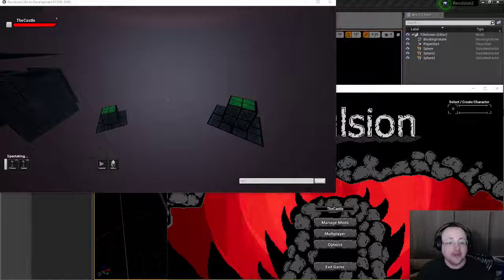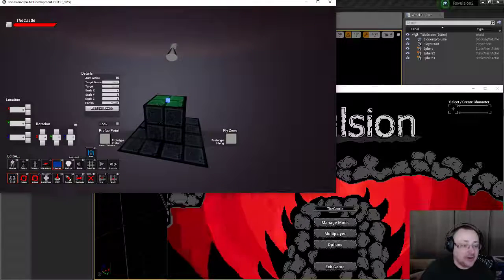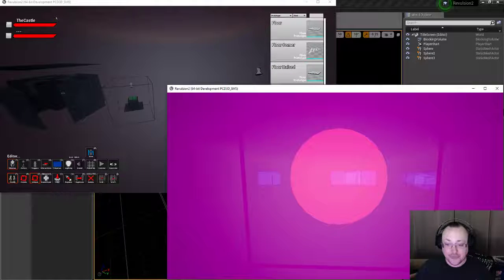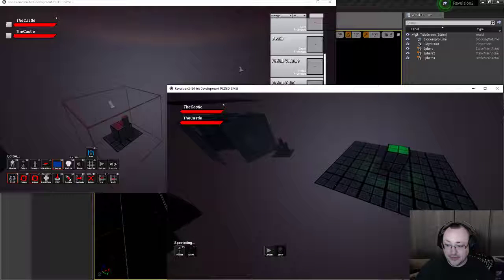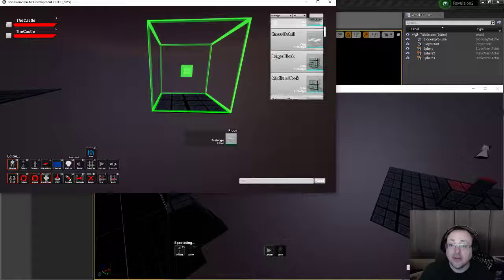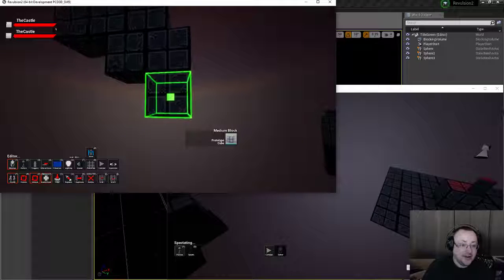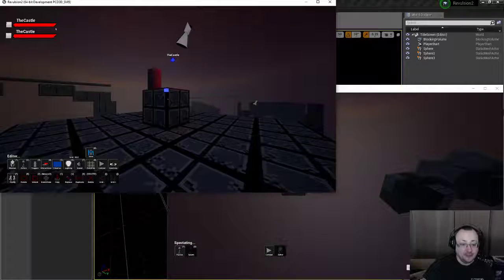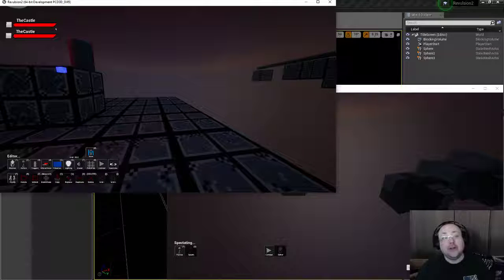Vlog 41: Its all working, Now its time for the art!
Everything is working. The hierarchical instancing, the replication. Its all working right now. So what I need to do now is start seriously looking into doing an art pass.

I also talk about the fact that its perfectly possible right now to use the prefab system I have created to also build the guns! Hell, maybe it can even be used to build the characters too! All I need to do is build the different parts and allow you to attach them to specific bones.